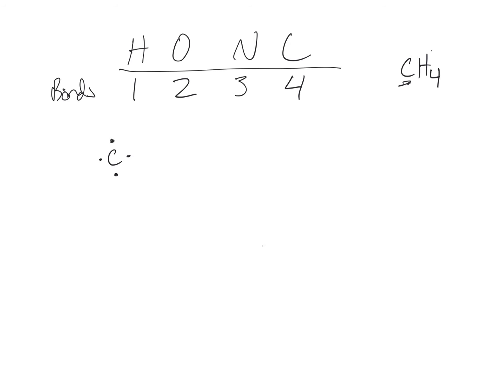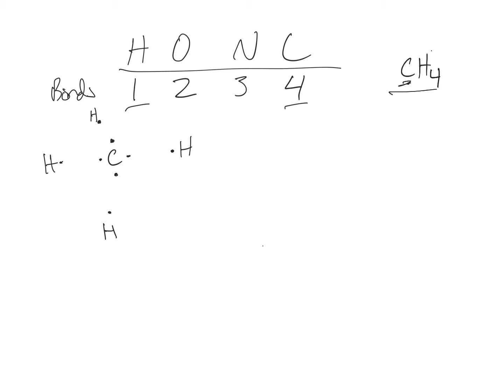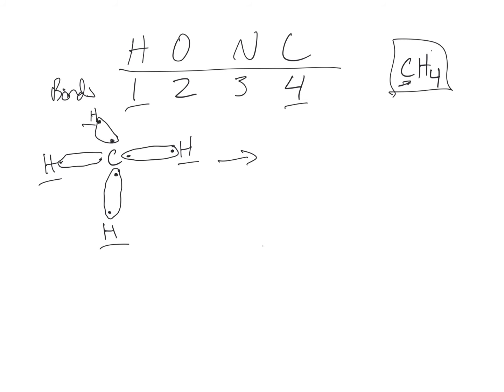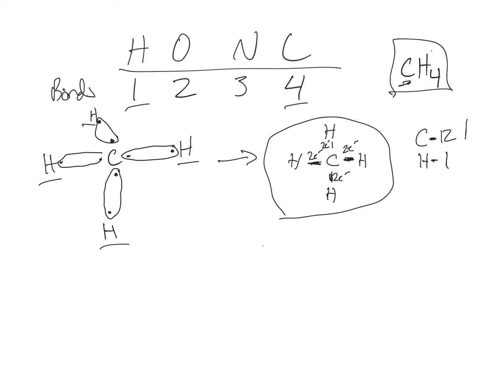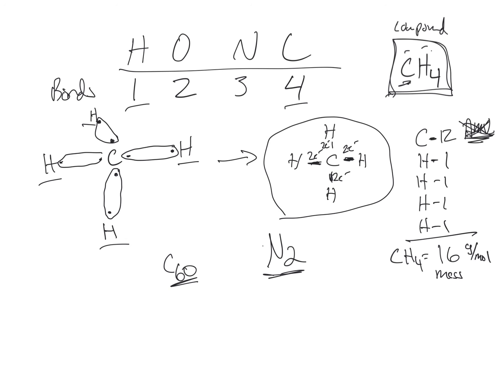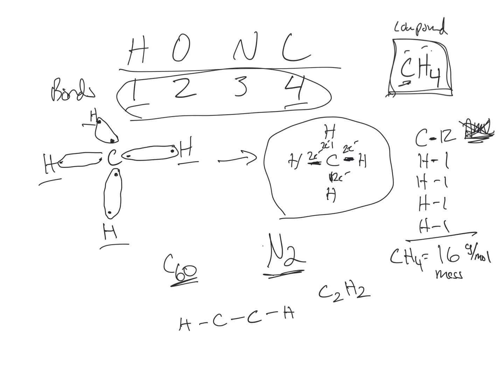Ch 2.1 CB molecules